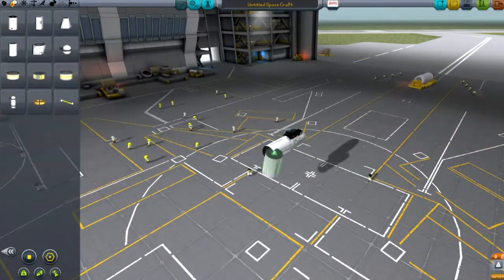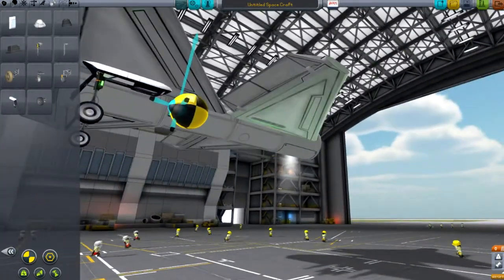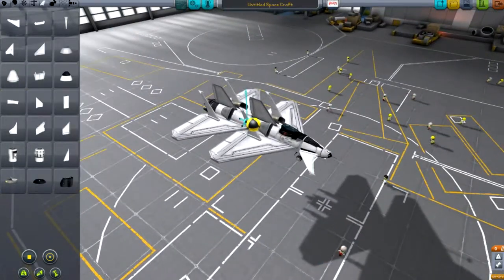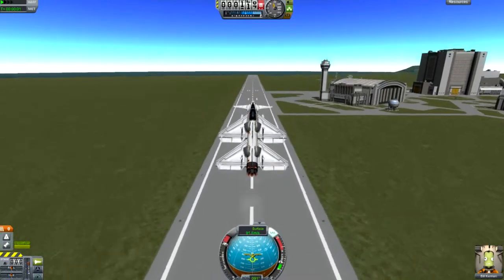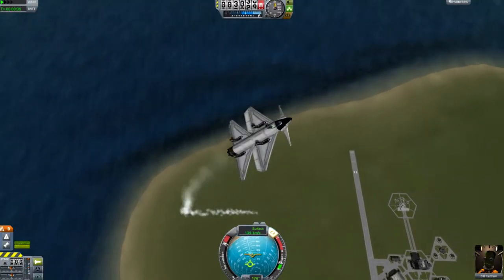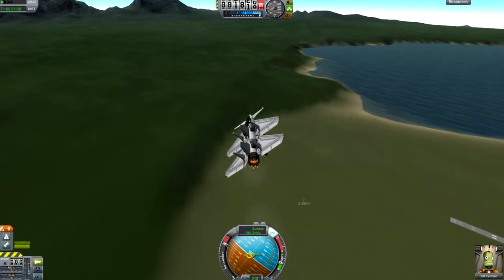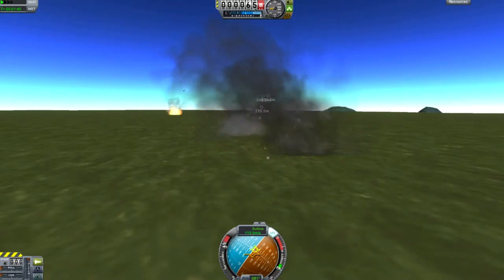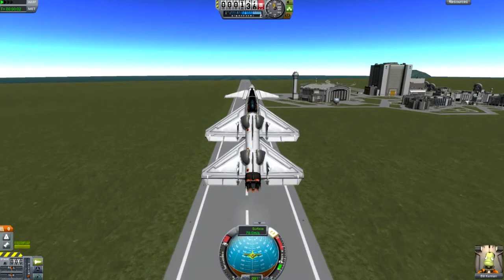MASSIVE KSP PLANE BUILD AND FLIGHT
Hey guys CruelGamingVids here and if you liked my game play click that subscribe button (ITS FREE) it helps me out and it can help you out in the long run. i love Youtube and i spend a lot of time and money doing it i hope you enjoyed and please subscribe and comment on this video and watch before you judge. thanks and good bye.